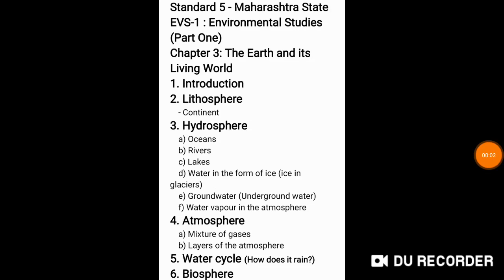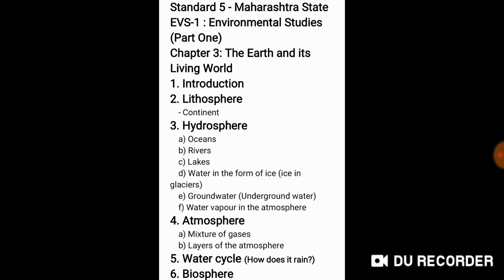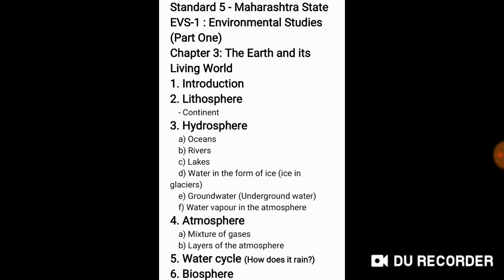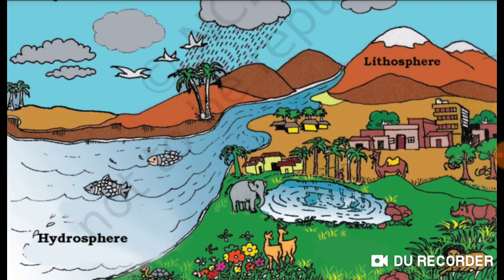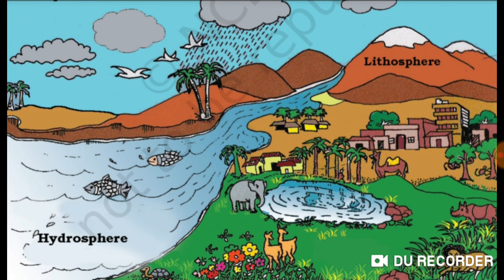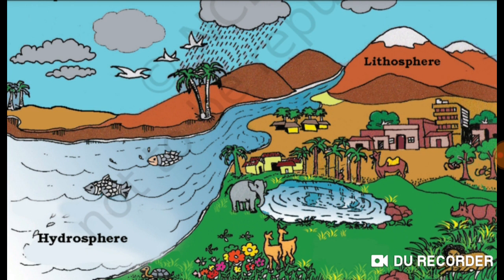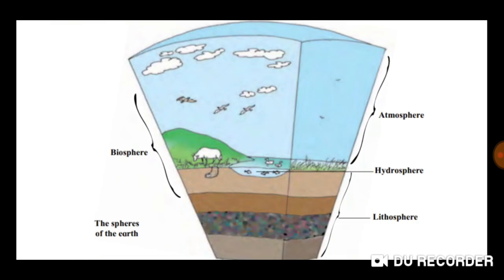Std5 : EVS-1 Environmental Studies;Maharashtra State; 3.Earth & Living World (Introduction-Part 1)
Standard 5 - Maharashtra State
EVS-1 : Environmental Studies (Part One)
Chapter 3: The Earth and its Living World
1. Introduction
2. Lithosphere
- Continent
3. Hydrosphere
a) Oceans
b) Rivers
c) Lakes
d) Water in the form of ice (ice in glaciers)
e) Groundwater (Underground water)
f) Water vapour in the atmosphere
4. Atmosphere
a) Mixture of gases
b) Layers of the atmosphere
5. Water cycle (How does it rain?)
6. Biosphere